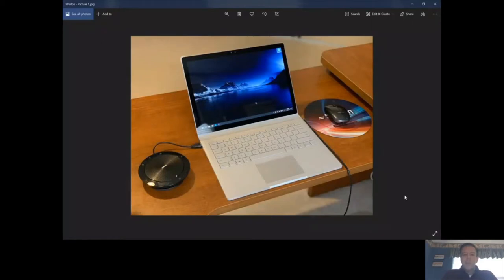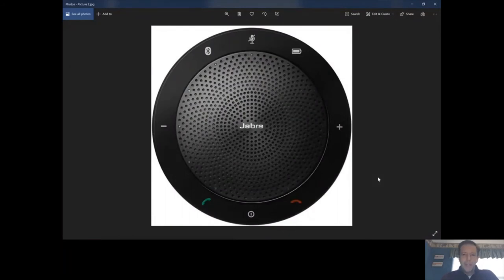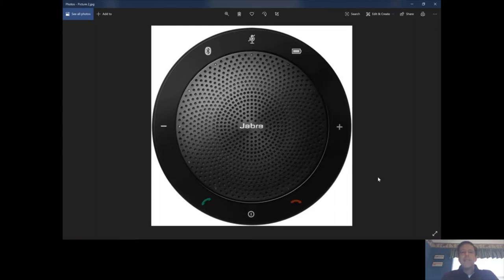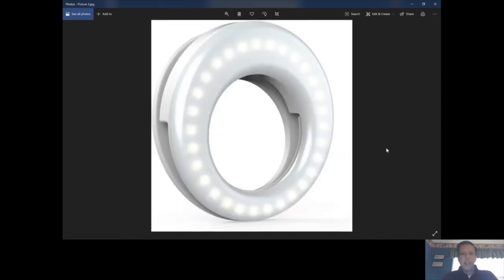Tech Tips Episode 2: 'Working From Home – Establishing General Workflow'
Thank you for tuning in to Tech Tips: A SyCom CyberCast Series. Please enjoy Episode 2: 'Working From Home – Establishing General Workflow' presented by Rob Spitzer, SyCom's Practice Area Manager – Microsoft Cloud Productivity & Security.